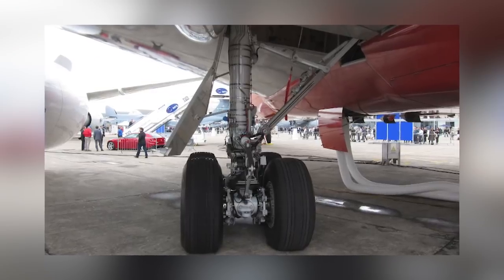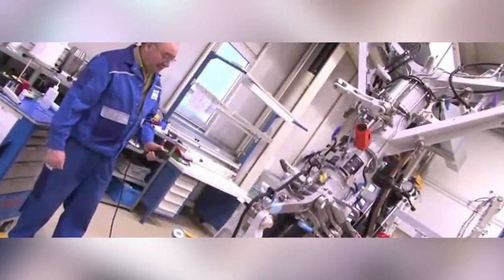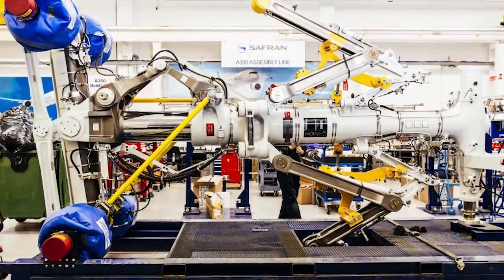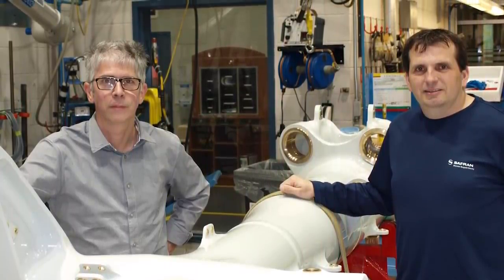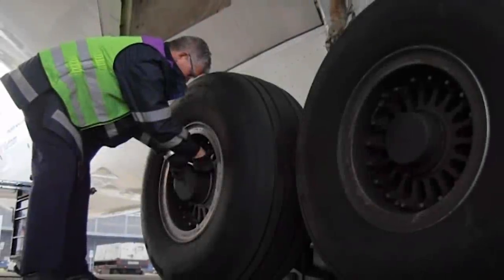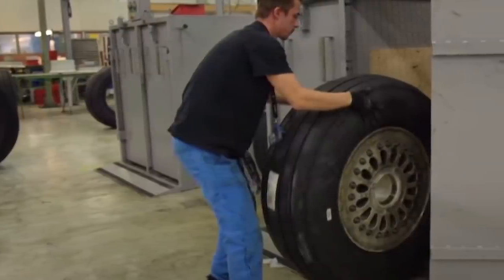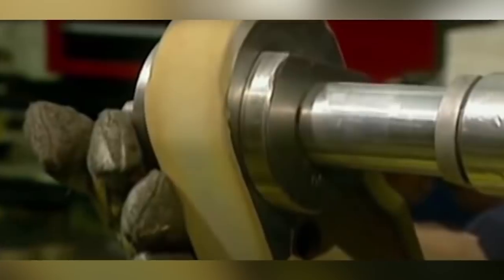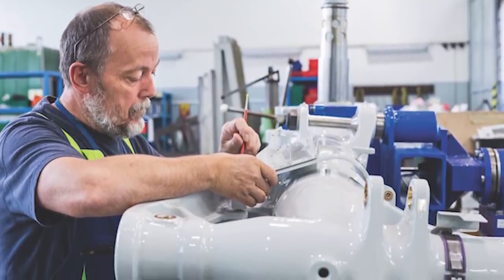Why Does Landing Gear Never Explode?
The average passenger car weighs somewhere between one and two tons, and rarely exceeds eighty miles per hour. Despite that, there are many scenarios that can damage the tires of that car badly. Many drivers know the pain of a car tire spontaneously bursting, splitting open in a ditch, or being pierced by a nail. Whenever that happens, it's time to get the spare wheel out! What about the tires that are fitted to the wheels of an airplane, though?